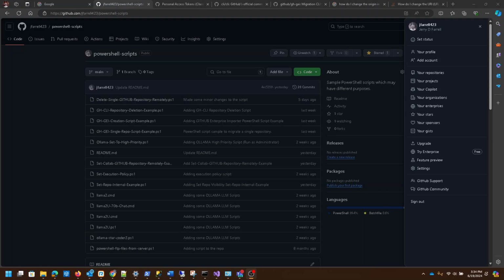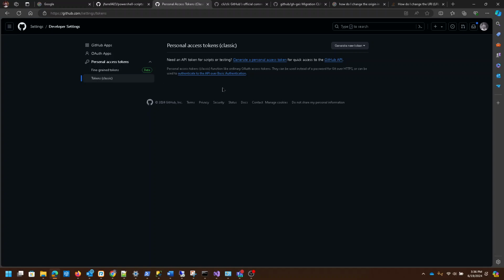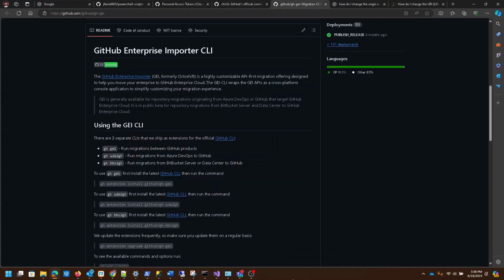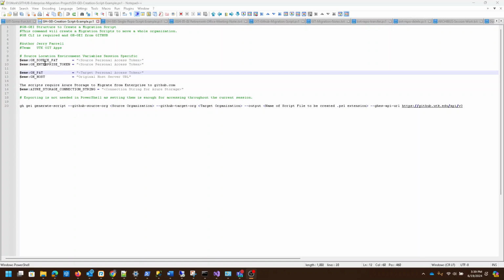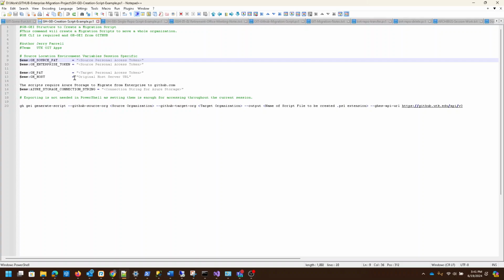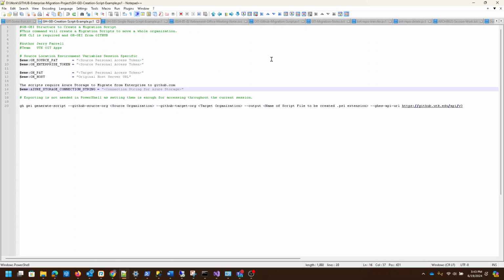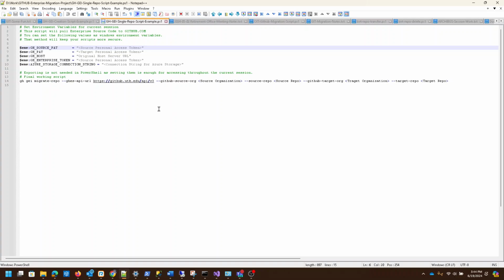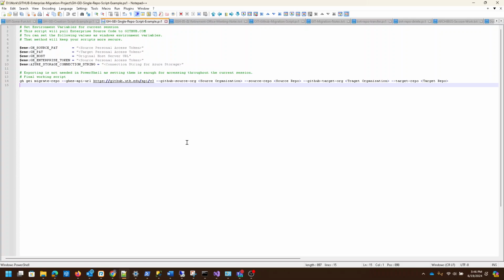2024-06-19 What you need to know to use GitHub Enterprise Importer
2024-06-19 What you need to know to use GitHub Enterprise Importer